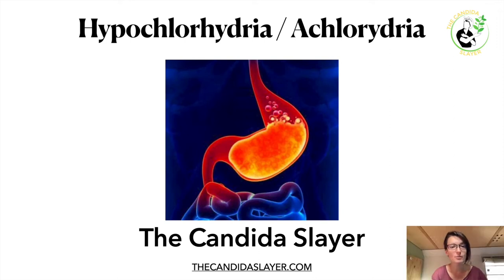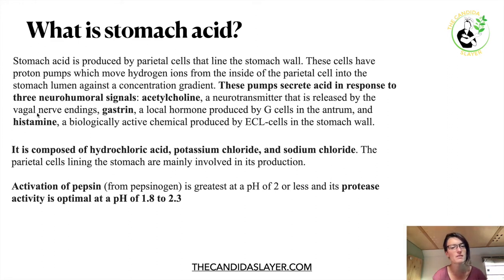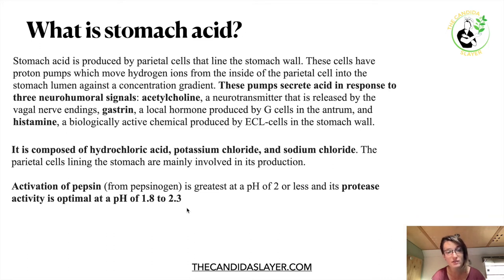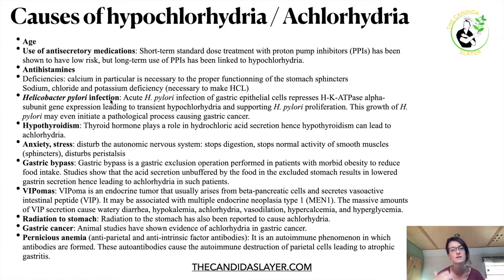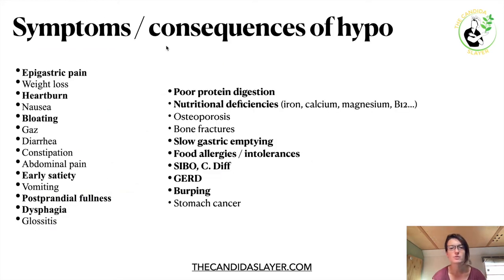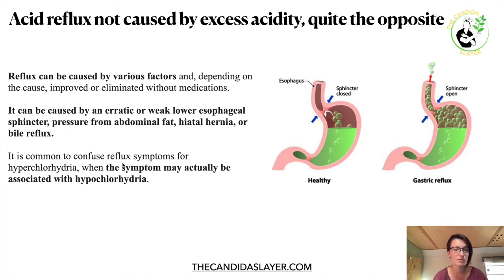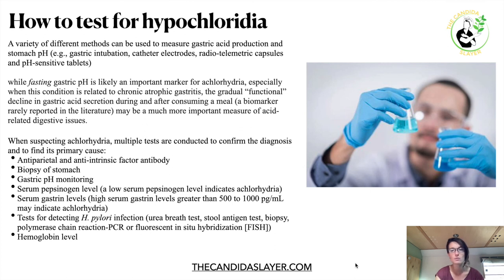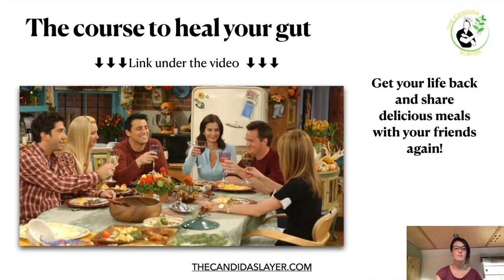Hypochlorhydria: How to heal Naturally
Gastritis, Hypochlorhydria, H.Pylori, C. Diff: How to heal Naturally